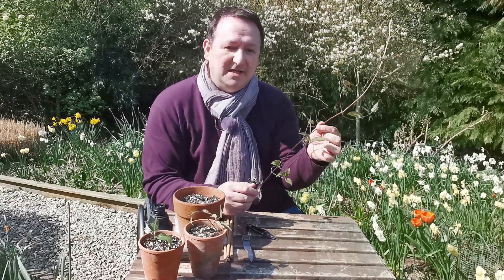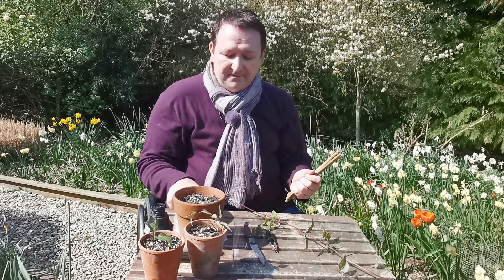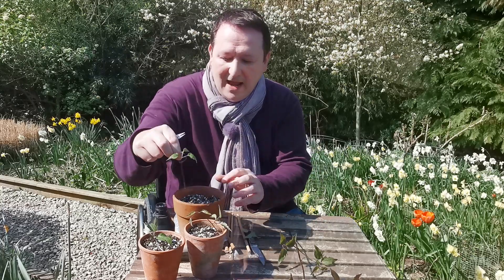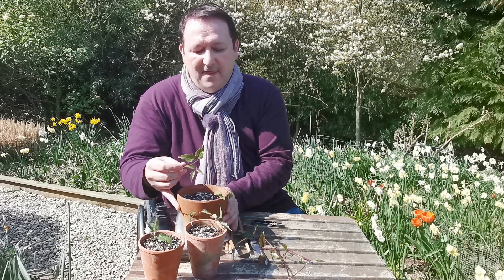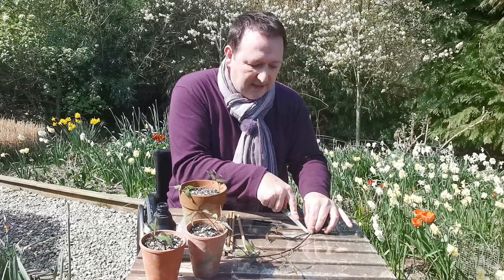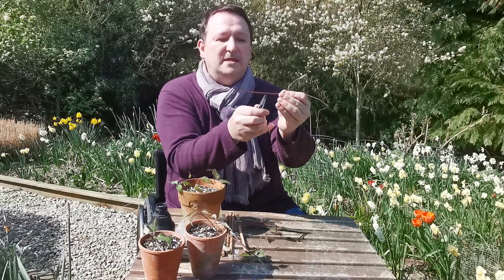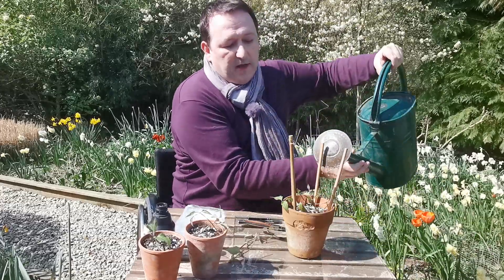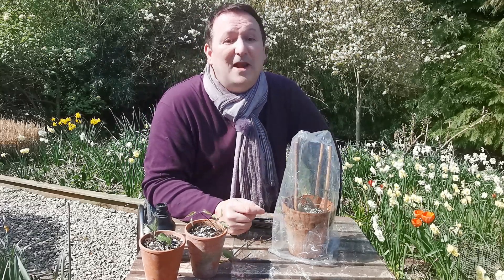Clematis cuttings made easy with Mark Lane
Mark shows how easy it is to take inter-nodal clematis cuttings